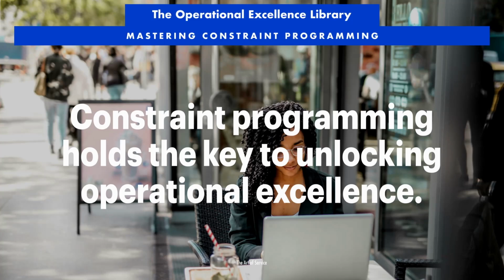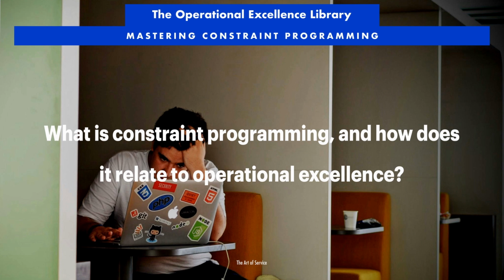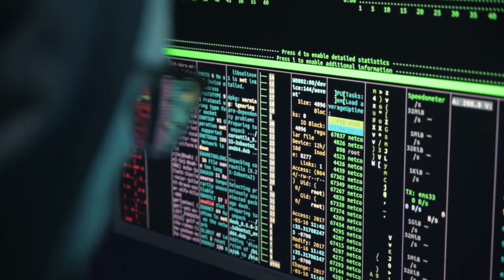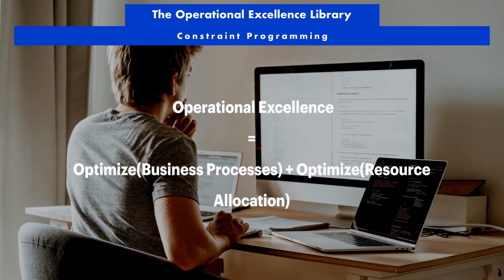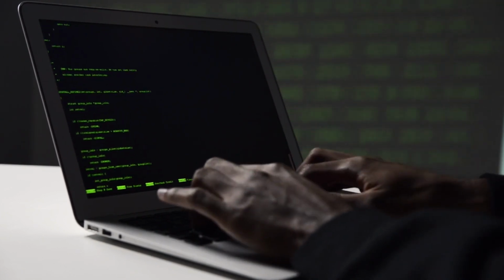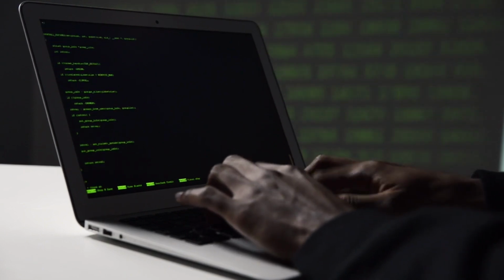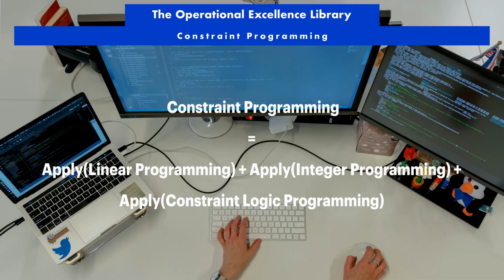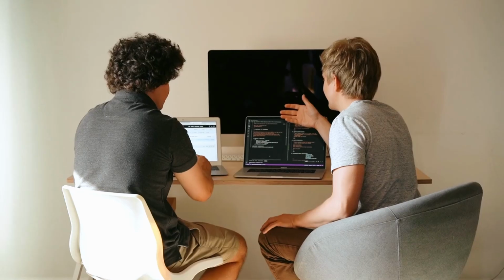Unlocking Operational Excellence with Constraint Programming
buy the Operational Excellence: Constraint Programming Toolkit

Master Constraint Programming Operational Excellence. Get answers, advanced guidance, how-to's & workflows. Includes customized assessment, critical capability analysis & recommendations.

Success Formulas from the Video:

Operational Excellence = Optimize(Business Processes) + Optimize(Resource Allocation)

Constraint Programming = Formulate(Complex Optimization Problems) + Solve(Feasible Solutions)

Success = Identify(Bottlenecks) + Eliminate(Inefficiencies) + Optimize(Business Processes)

Operational Excellence = Integrate(Constraint Programming, Lean, Six Sigma, TPM)

Optimization = Minimize(Costs) + Maximize(Productivity) + Improve(Overall Performance)

Constraint Programming = Model(Complex Business Problems) + Analyze(Feasible Solutions) + Optimize(Business Processes)

Success = Adopt(Holistic Approach) + Integrate(Constraint Programming, Other Methodologies)

Operational Excellence = Eliminate(Waste) + Optimize(Business Processes) + Improve(Customer Satisfaction)

Constraint Programming = Apply(Linear Programming) + Apply(Integer Programming) + Apply(Constraint Logic Programming)

Success = Achieve(Operational Excellence) + Improve(Overall Performance) + Maximize(Productivity)

Unlock the Full Potential of Constraint Programming: Mastering Operational Excellence

Optimize your organization's performance and productivity with this comprehensive guide to Mastering Constraint Programming, a crucial component of Operational Excellence. This toolkit provides the most important questions to ask about Constraint Programming, paired with long and detailed solutions, real-world case studies, and actionable steps to improve your operations.

- Discover unique perspectives from personal experiences and detailed workflows, including timelines and responsible personnel for each step

- Learn from practical examples and apply the knowledge to your organization

- Get access to an accompanying self-assessment digital downloadable tool to measure your organization's maturity and receive a roadmap for improvement

Take the first step towards Operational Excellence and unlock the full potential of your organization.

Work-With-You Warranty